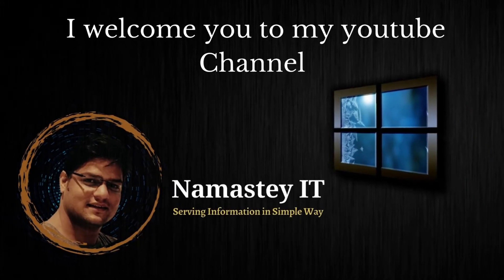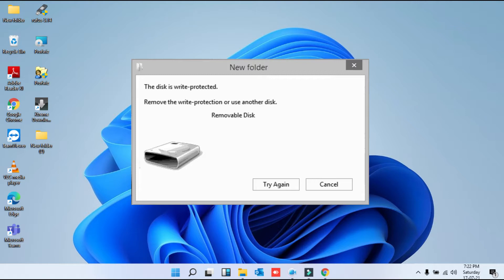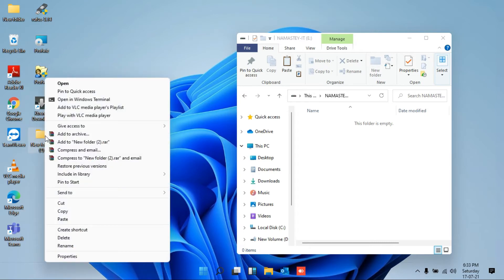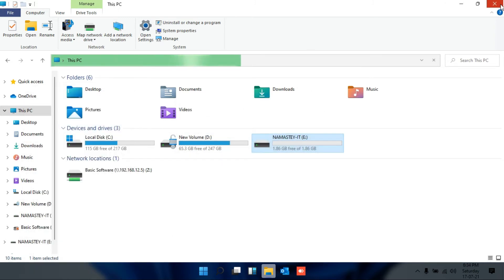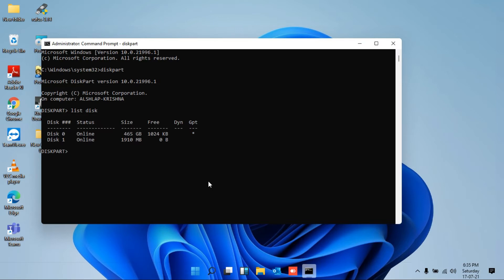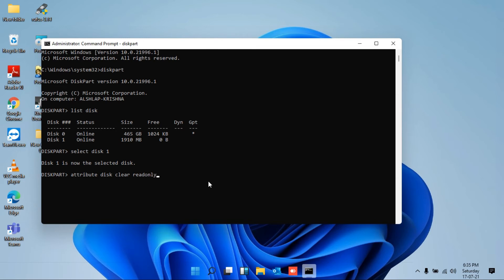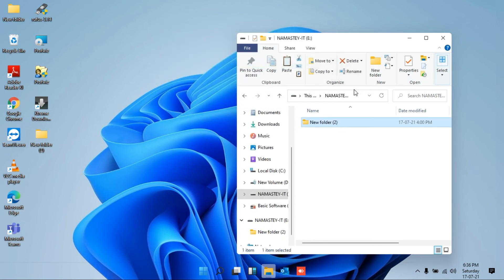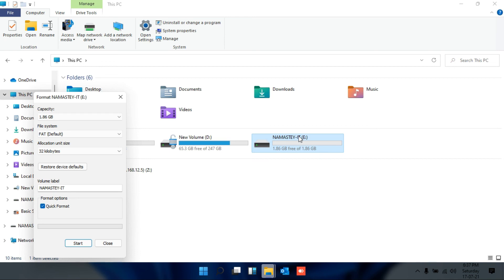How to Remove Write Protection on USB Drive | The Disk is Write-Protected | 2021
Hello Viewers,

Namastey IT Welcome you to this tutorial. In this video, I will show you that how to remove or fix the Write Protection error on your USB drive or SD card.

In this video, I will share the steps to fix Write Protection error through command prompt. With Help of only 4 commands you can fix this issue. Please find the command below:

Step 1. Connect your flash drive to the computer, and launch a command prompt by searching for cmd.exe or "Command Prompt" in the Start menu

Step 2. Type the following and press Enter after each command: diskpart, list disk, select disk #(# means the name of your write-protected disk), attributes disk clear readonly,

If you have any doubt, please write me on comment section and i will try to answer you.

Regards,
Namastey IT